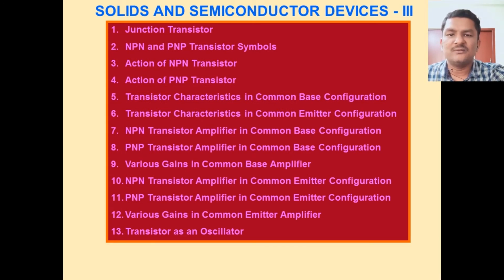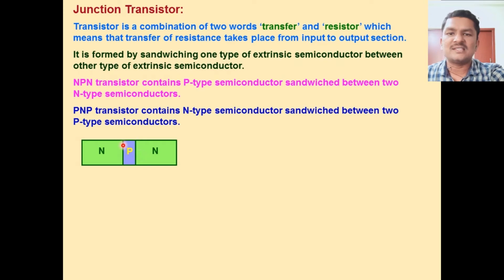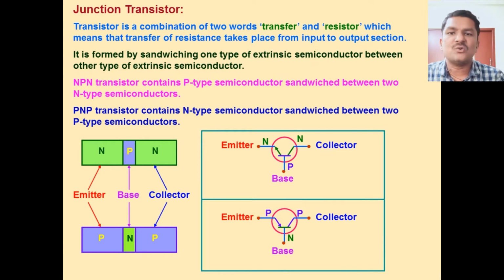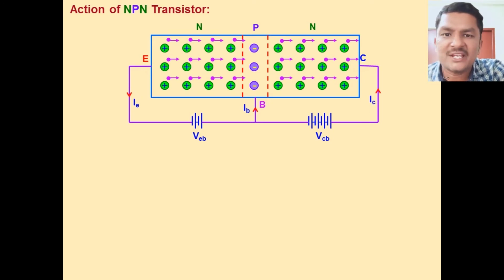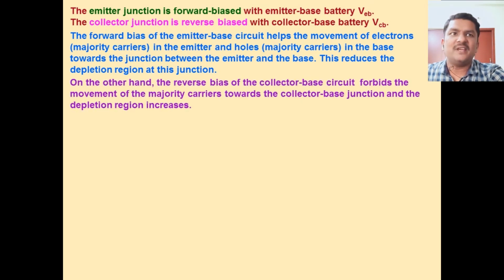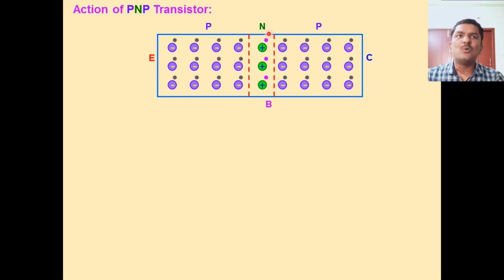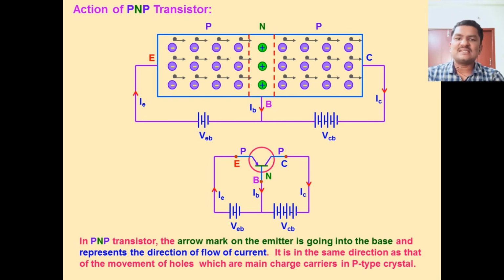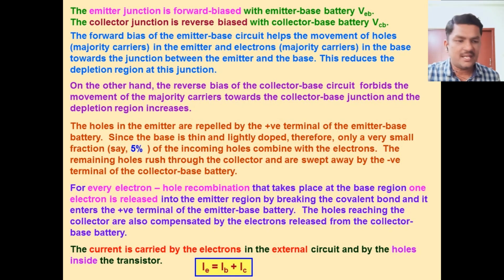SEMICONDUCTORS- PART 9[TRANSISTORS]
EXPLANATION OF TRANSISTORS